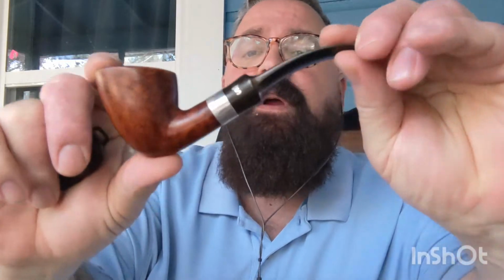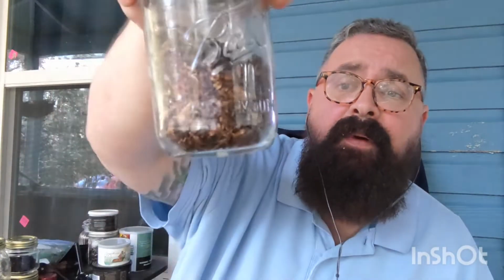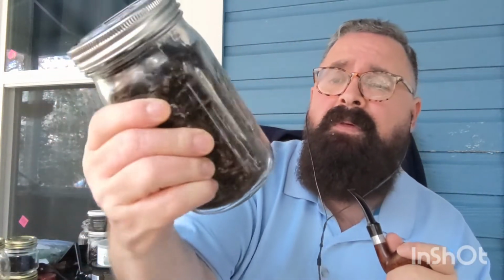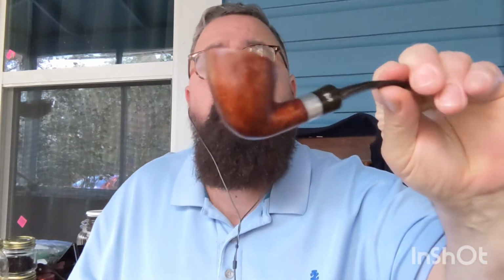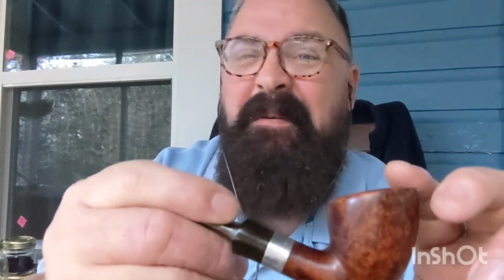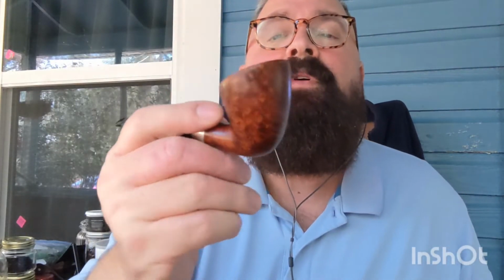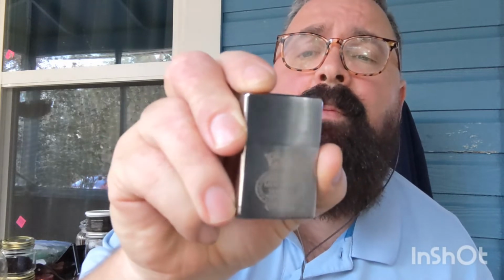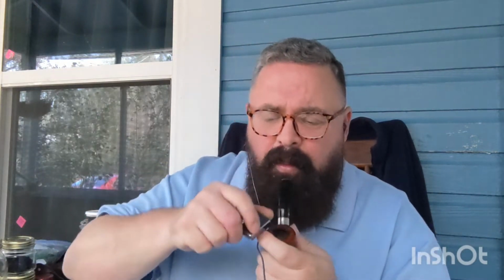My first Stanwell Pipe.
I show off my very first pipe that I restored, a Stanwell that I picked up inexpensively on eBay.